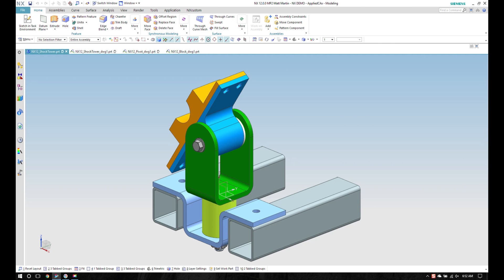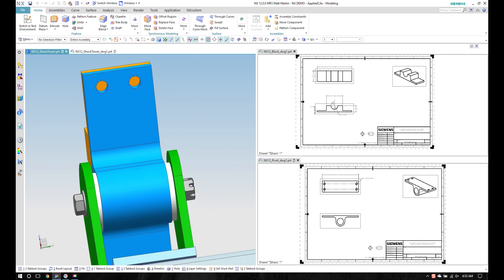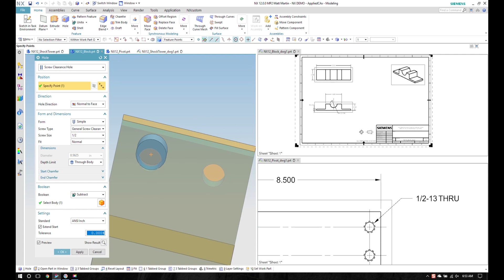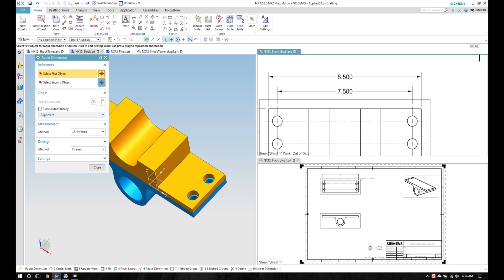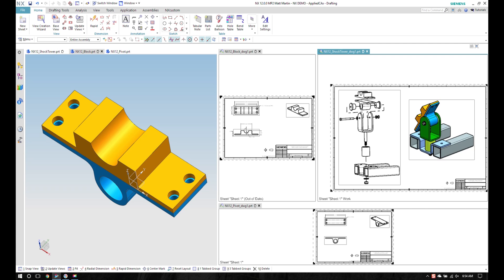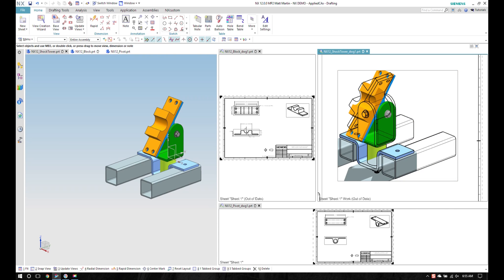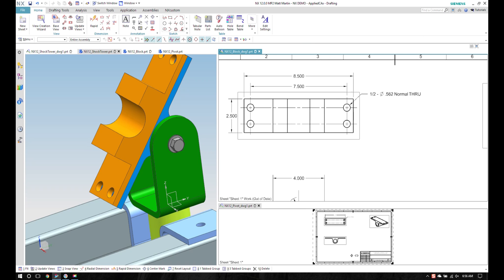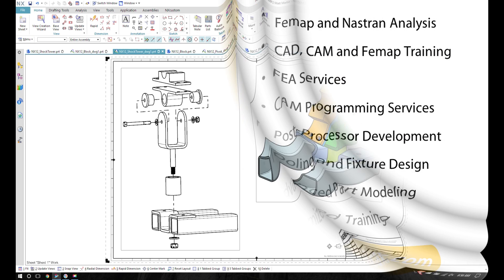What’s New in NX 12 – Changes in the User Interface part 2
Using the new windows layout tools will enable designers to quickly and easily see updates and changes that are needed by having the 3D model open right next to the 2D drafting.